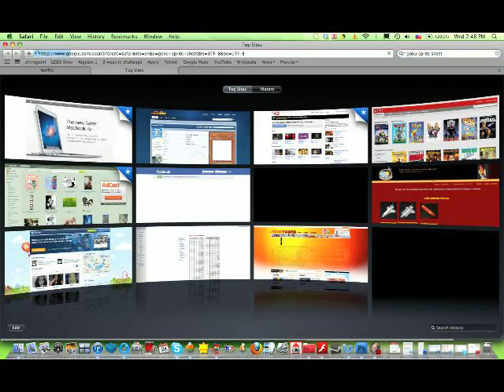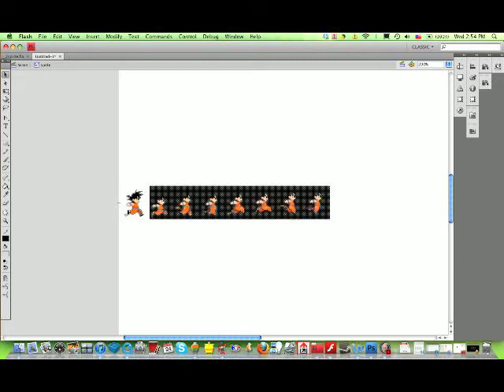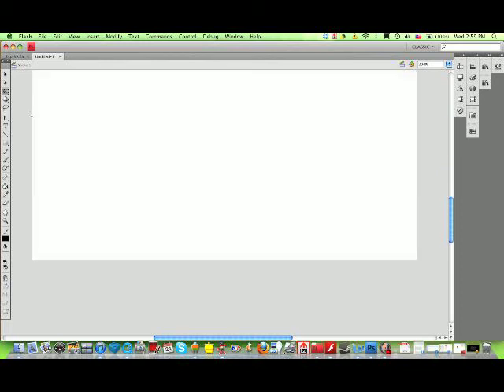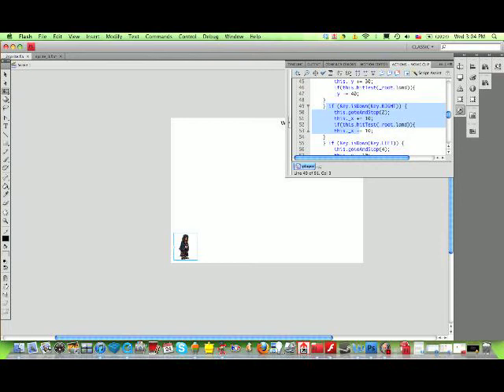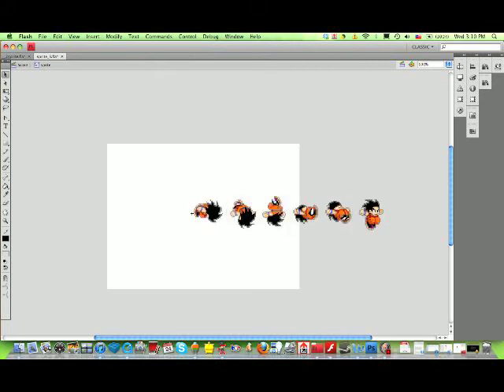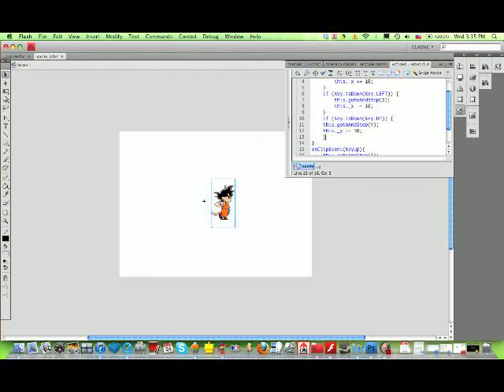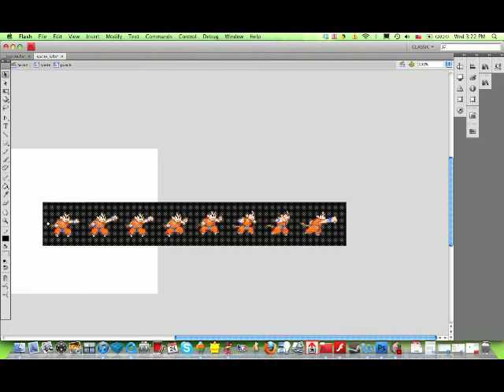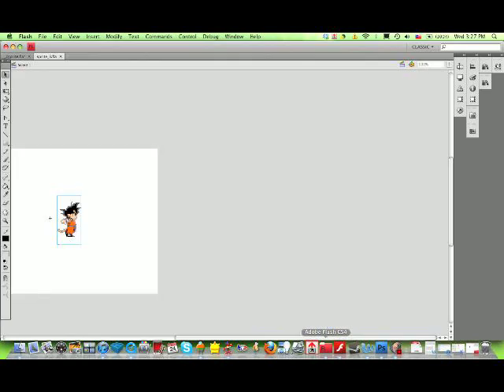animated sprite-character in flash as2 tutorial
not suggested for flash beginners, you also must know basic key commands.
in frame:
 kick1Sound = new Sound();
 punch1Sound = new Sound();
 kick1Sound.attachSound("kick1");
 punch1Sound.attachSound("punch1");
 startspeed = 10;
 gravity = 9.8;
 jumping = 0;
 stop()

in character:

onClipEvent(keyDown) {
 if (Key.isDown(Key.RIGHT)) {
  this.gotoAndStop(2);
  this._x += 20;
 if (Key.isDown(Key.LEFT)) {
  this.gotoAndStop(3);
  this._x -= 20;
 if (Key.isDown(Key.UP)) {
 this.gotoAndStop(4);
 this._y -= 30;
  if (Key.isDown(Key.DOWN)) {
 this.gotoAndStop(5);
 this._y += 30;
 if (Key.isDown(68)) {
 this.gotoAndStop(6);
onClipEvent(keyUp){
 this.gotoAndStop(1);

this is only what was covered in the tutorial, the sctript can change, based on character needs. i would suggest watching the whole thing, but if you're really experienced, you can skip through.